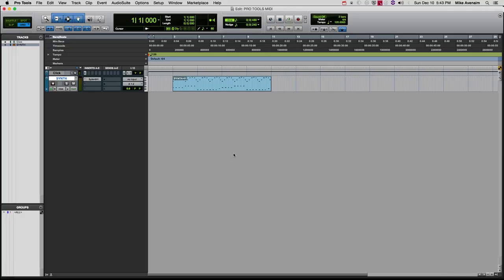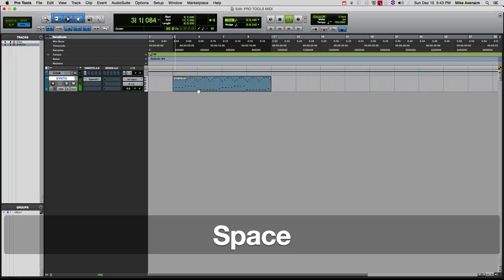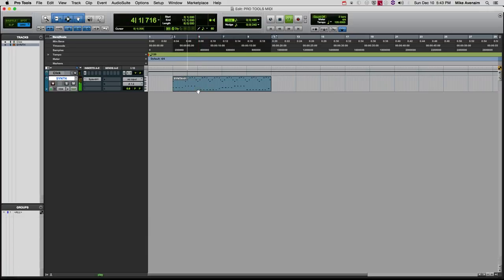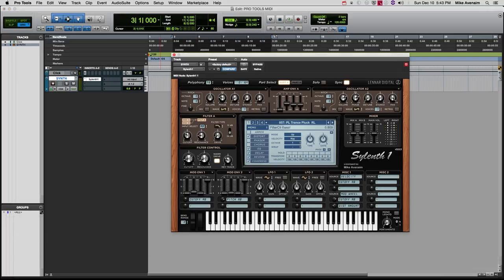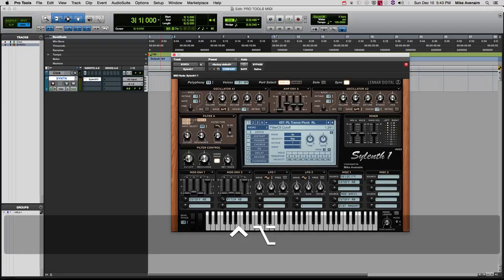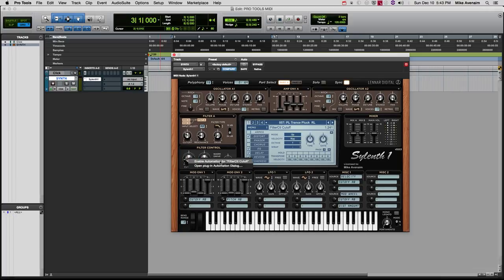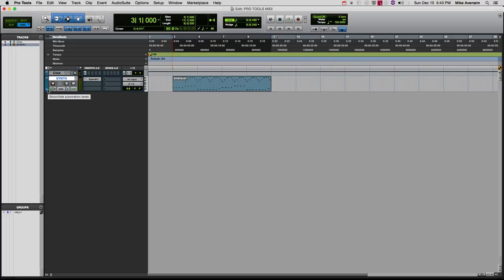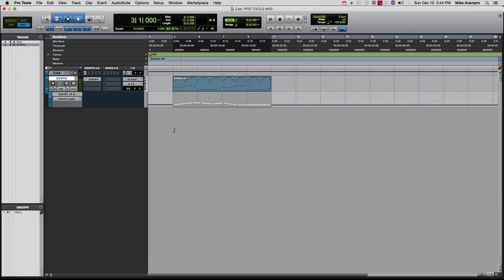Pro Tools Tips & Tricks | Enable Plug-in Automation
Mike Avenaim discusses his favorite tips and tricks for Pro Tools. For more on how Pro Tools accelerates Mike’s career, check out his blog